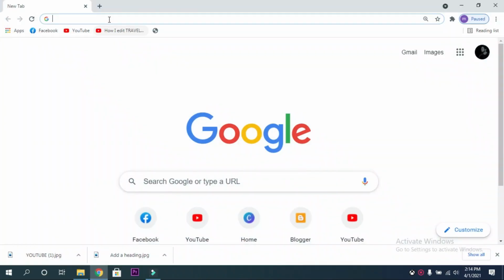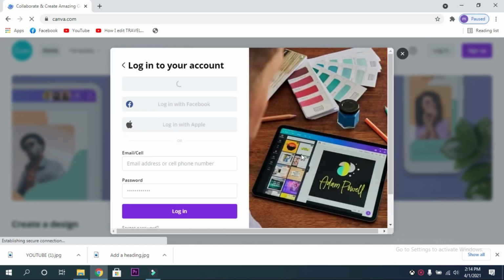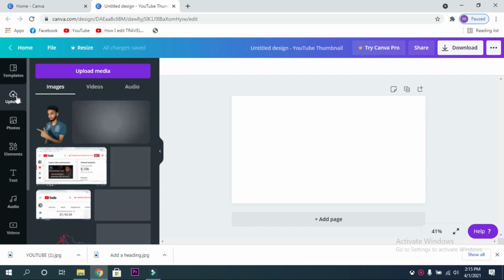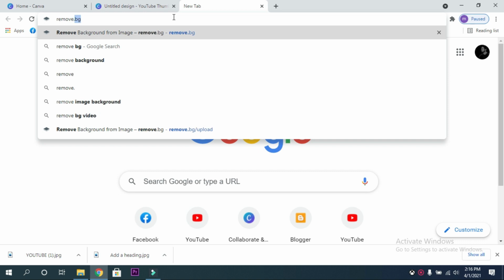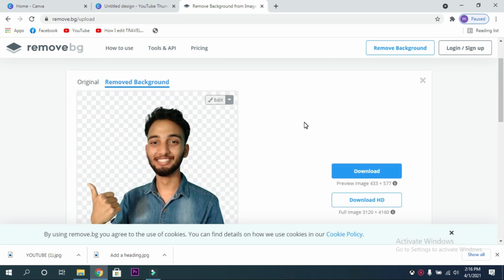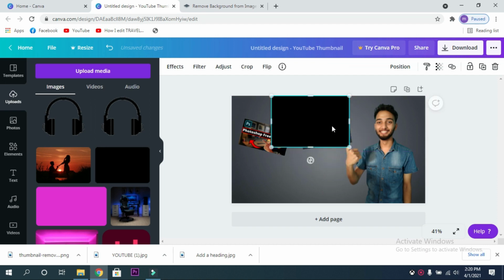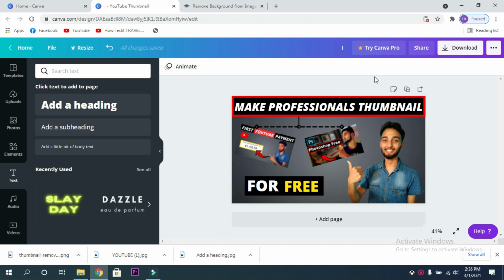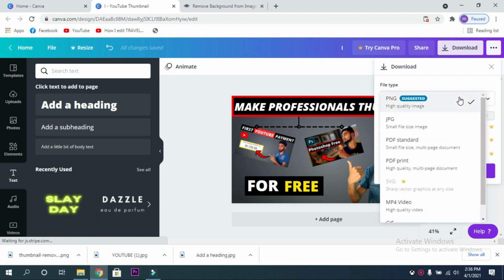How To Make Professional Thumbnails For YouTube Videos || Make THUMBNAILS in Mobile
Here, in this video, I have shown the entire process to create a professional thumbnail...using canva websites.

💥🔥🔥{{ Youtube Tips }}
If you want youtube tips then you can access our playlist. We have covered different topics which will really help new creators to grow their channel on youtube.